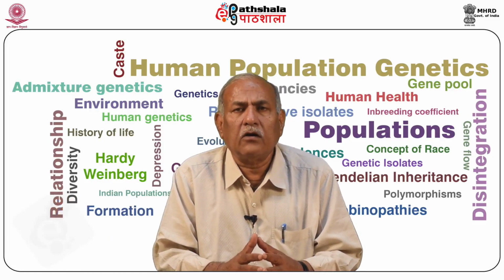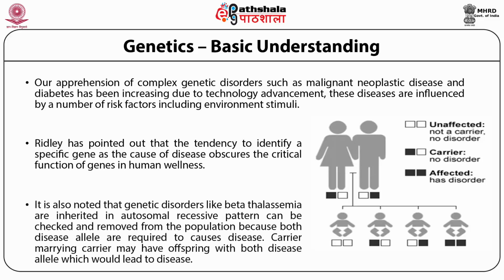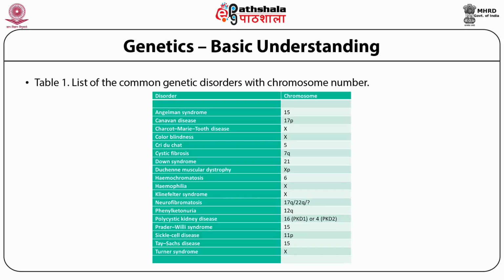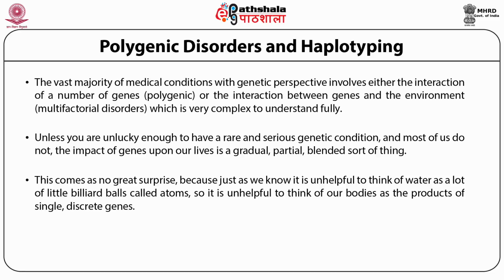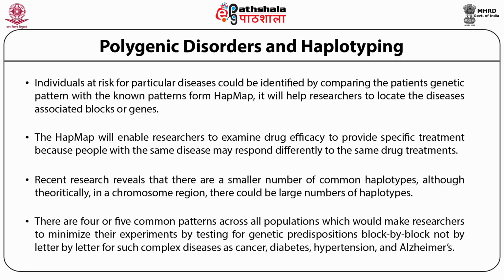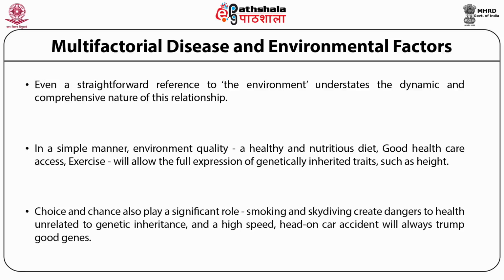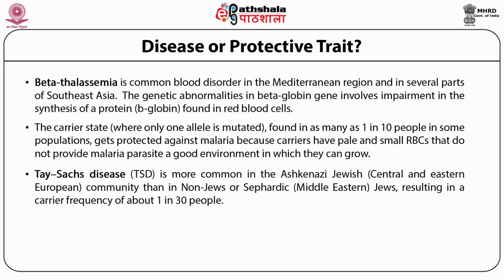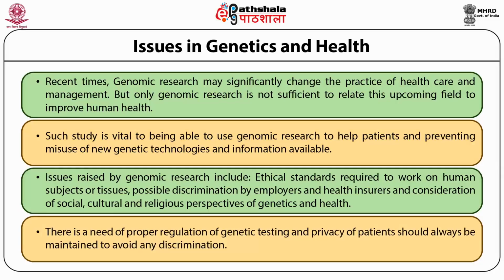Genetic and Human health (ANT)